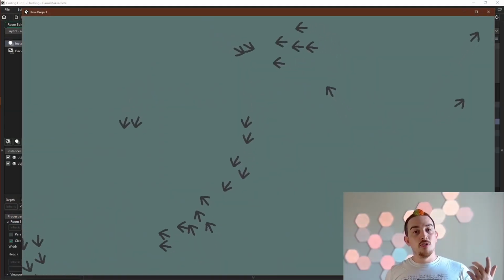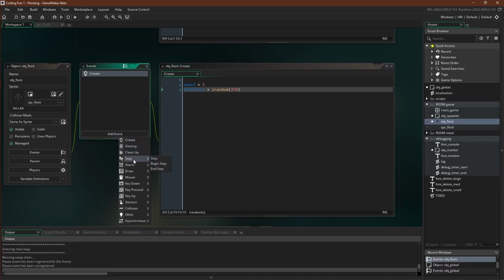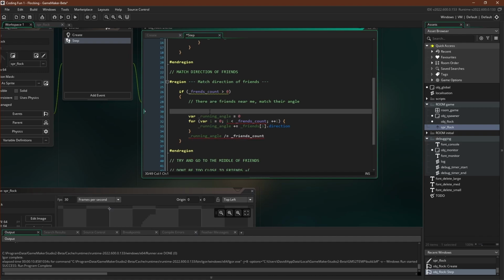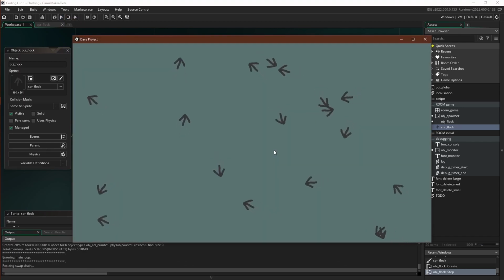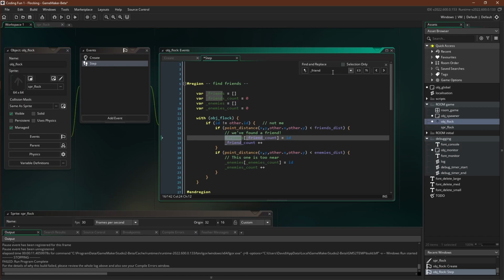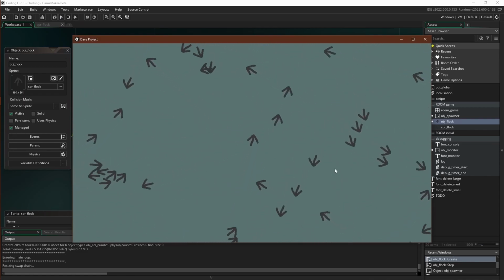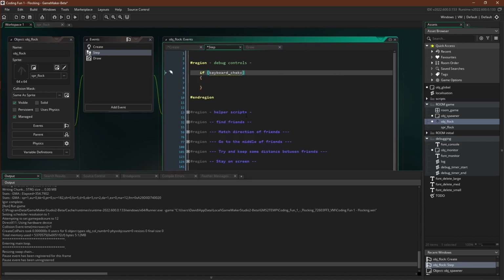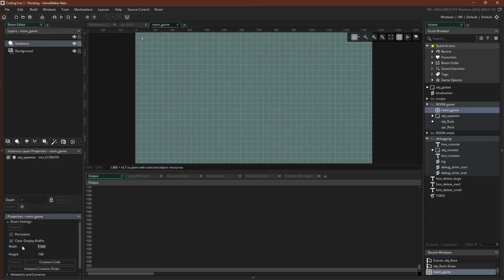UNRELEASED PILOT - GameMaker Program Along: Ep0 - FLOCKING!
Example episode used to get feedback.

0:00 Intro
1:55 What we are going to make
3:15 Making the project
30:16 First working example
31:25 Playing around with how we can change it
44:03 Final Example
46:49 Outro